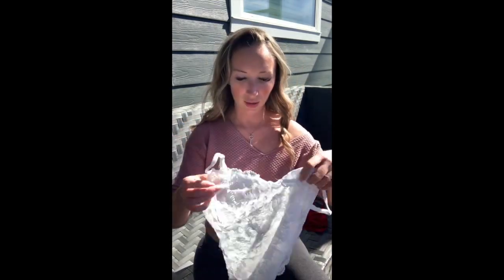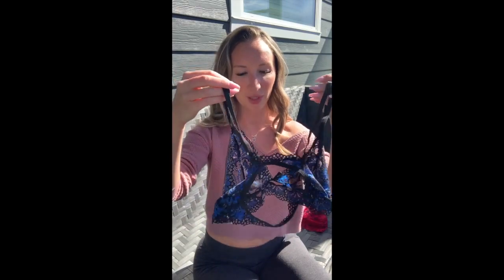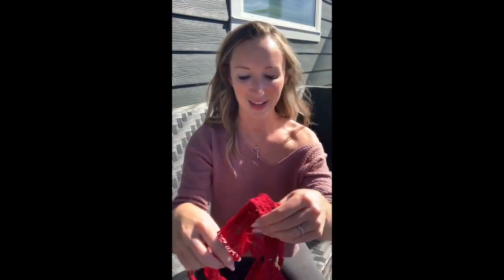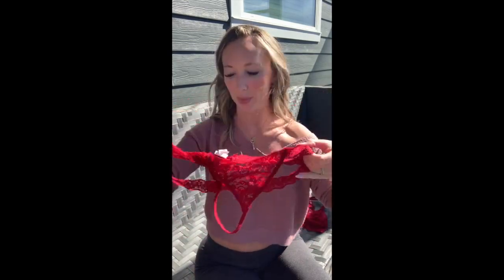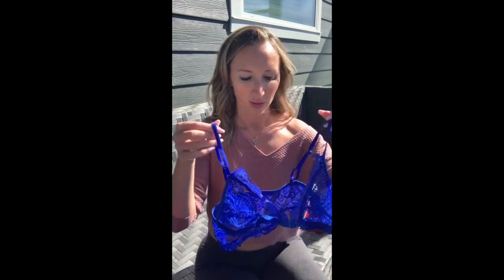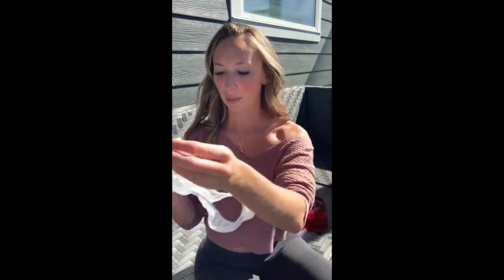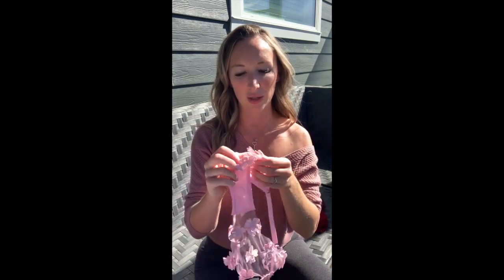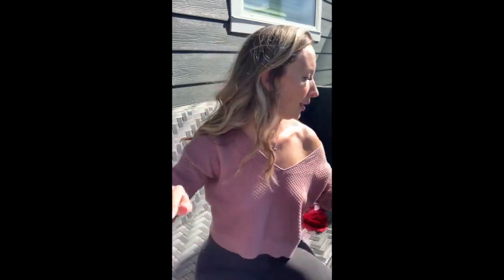Lingerie Try On Haul plus ONLYFANS GIVEAWAY!!